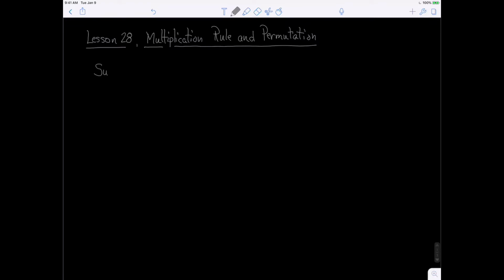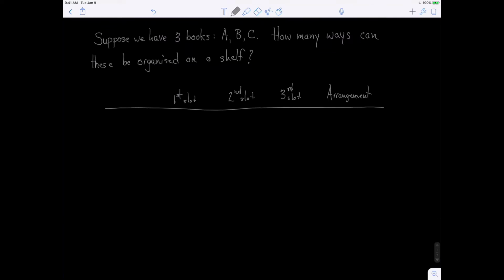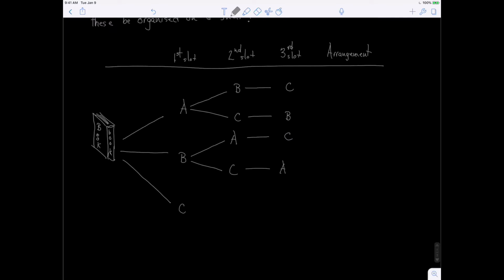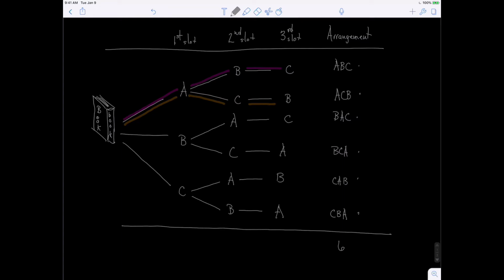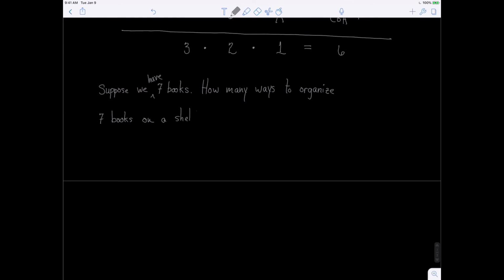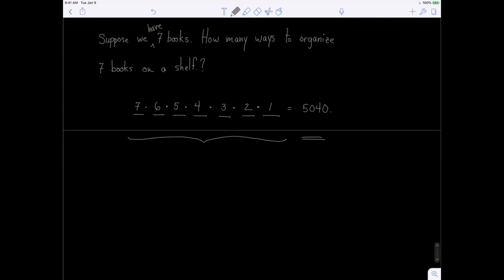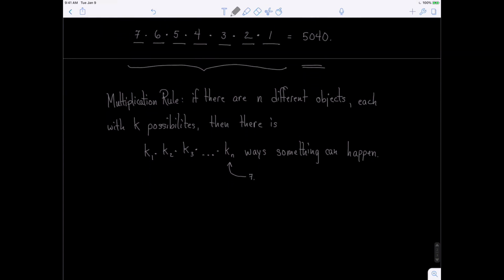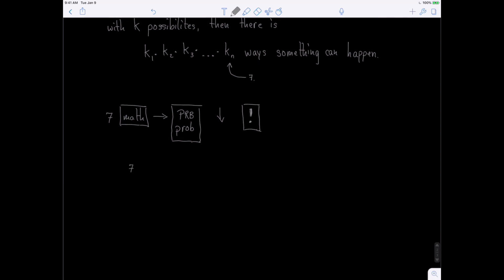Lesson 26, Multiplication Rule and Permutations, Video 1